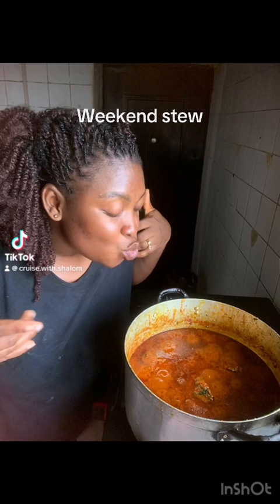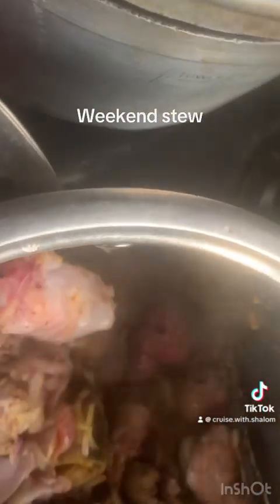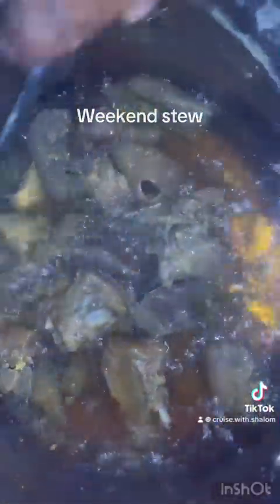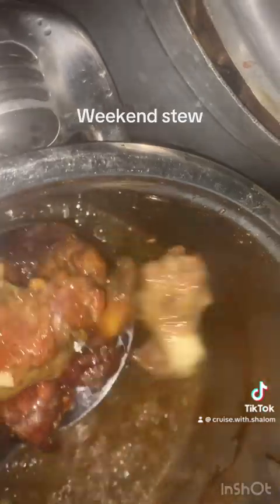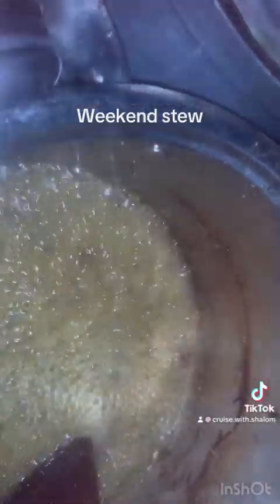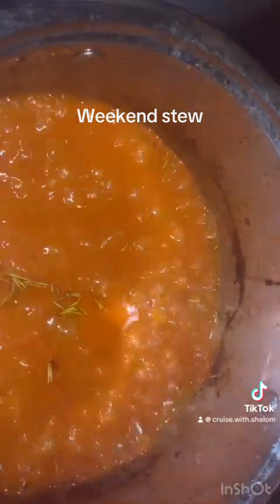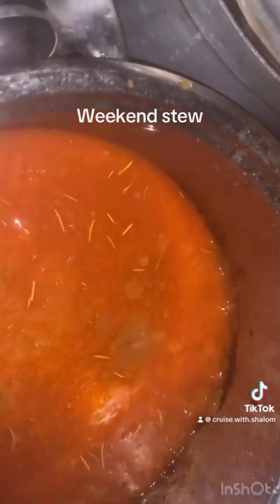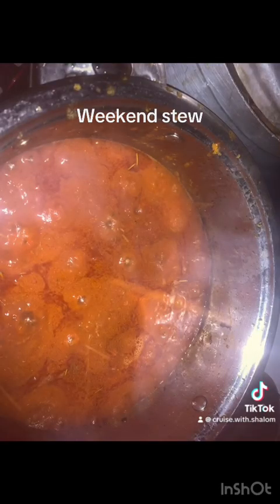Cook goat meat stew with me